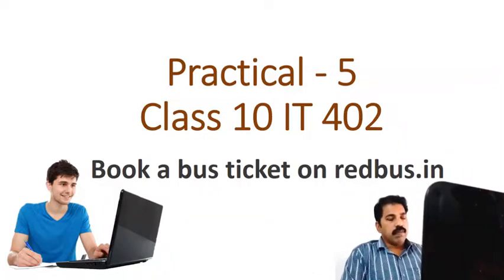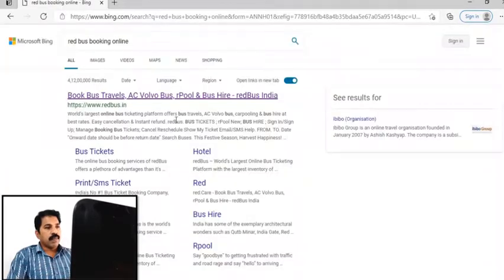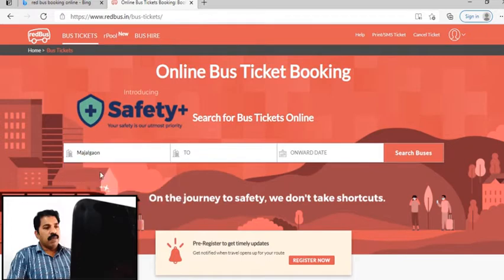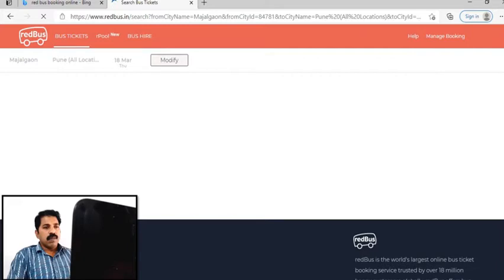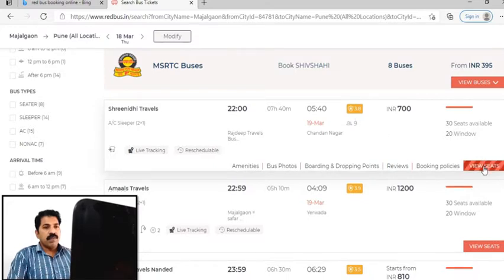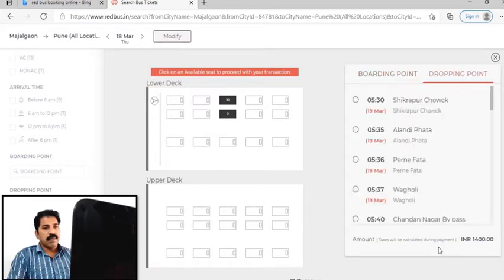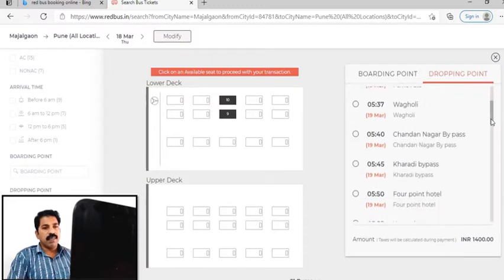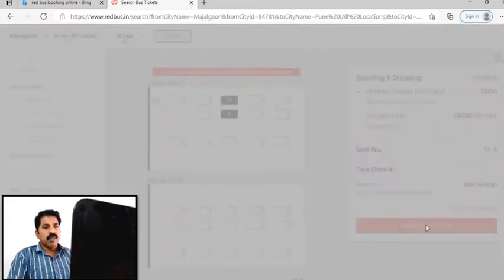IT 402 CBSE Book a bus ticket on redbus.in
Here is a hands on demo tells you the steps easily.
Please watch and understand how to book your ticket.